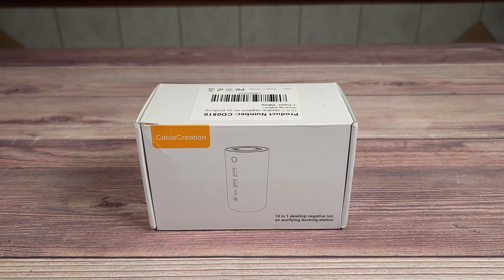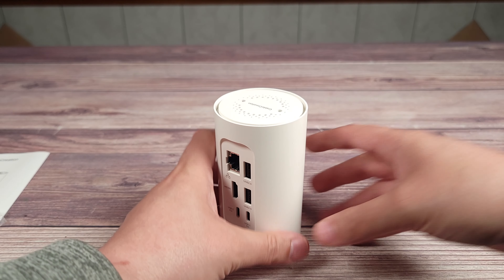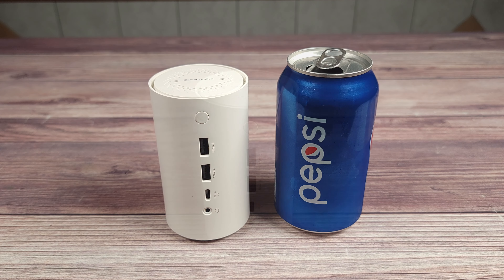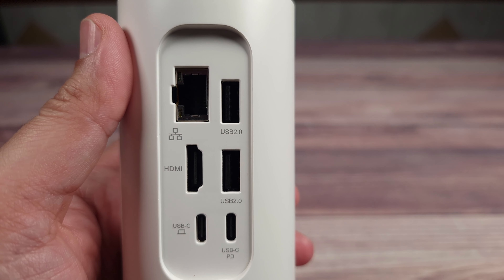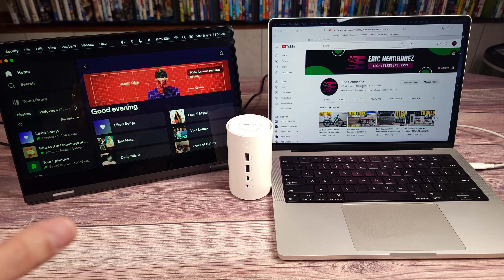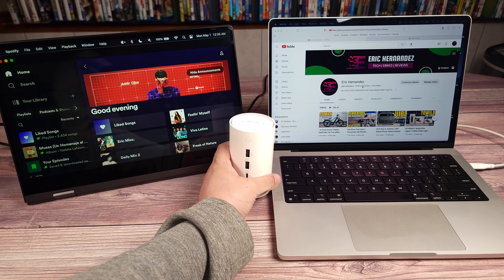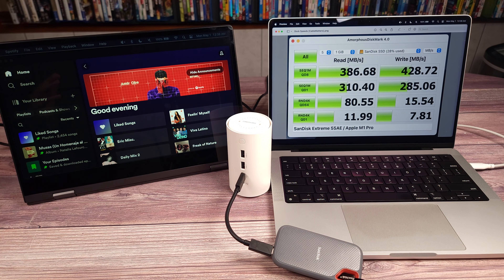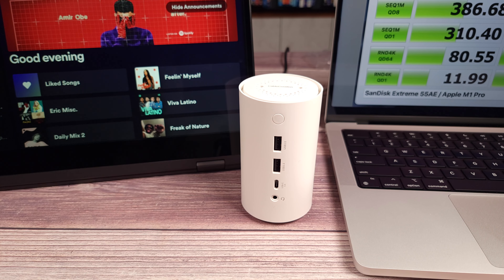Built In Air Purification! | CableCreation 10-IN-1 Docking Station Review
Today we are taking a look at a unique Docking Station From CableCreation. This 10-IN-1 Dock includes a built in Air purifier to automatically clean your air while you're using your PC!